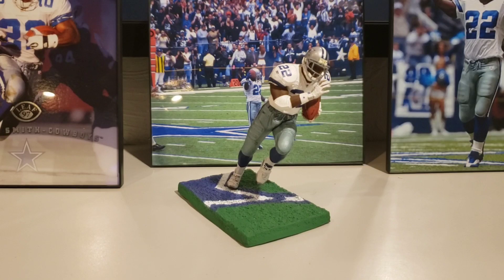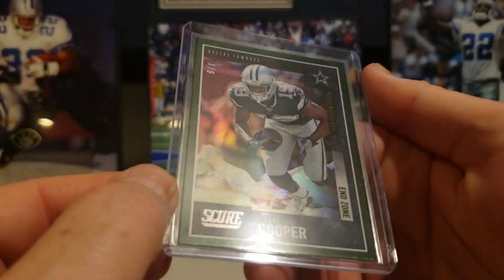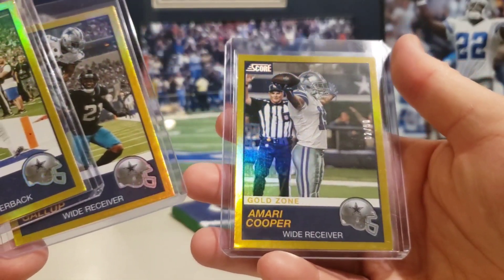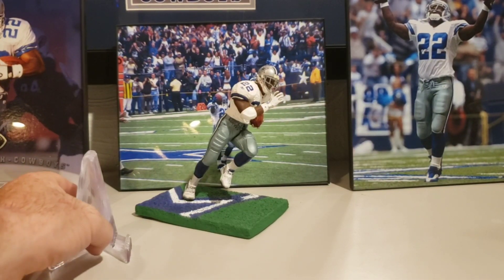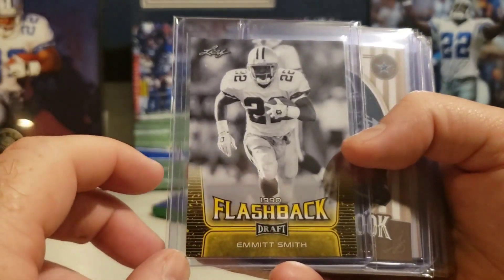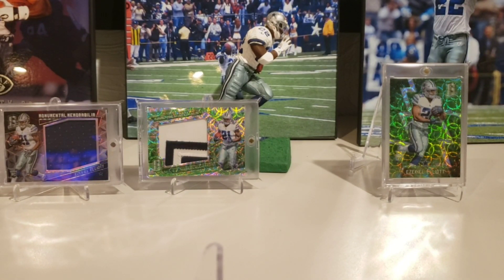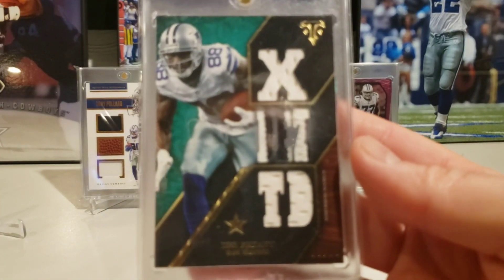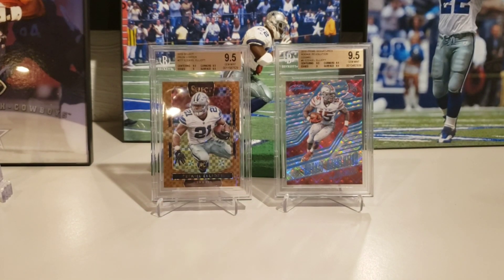What I did with Mosaic Basketball